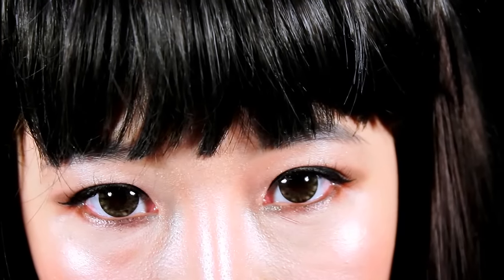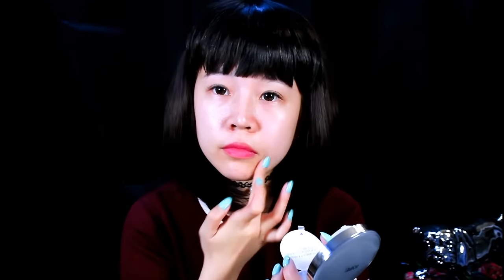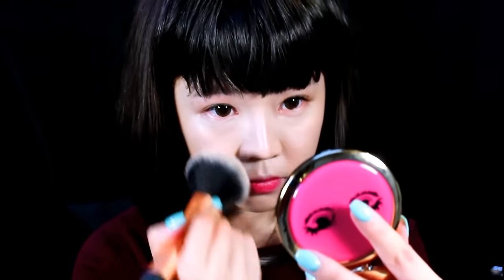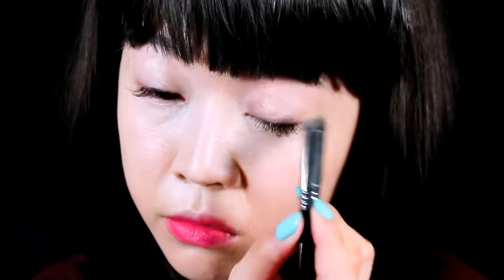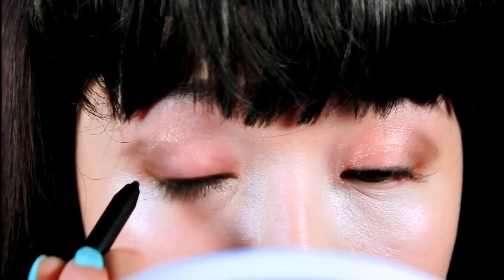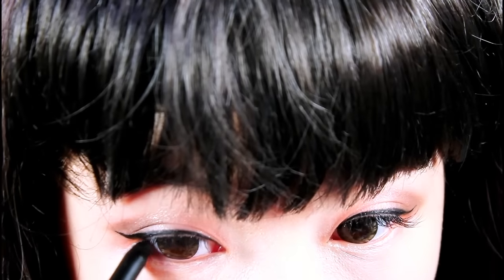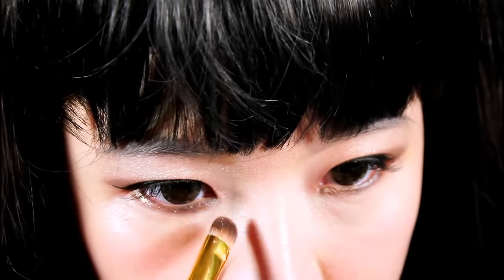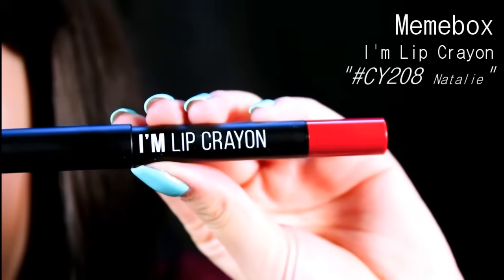She Was Pretty 그녀는 예뻤다 고준희 메이크업 (Min Ha Ri) inspired makeup [eng]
♕ Nếu các bạn muốn Bunny trả lời câu hỏi của các bạn thì các bạn nhớ comment ở dưới hoạc trên FB của Bunny nhe! :) ♕

➥   Bunny_Vee

♥  S o u n d c l o u d : ♥

♥  A s k . f m : ♥
 ➥  BunnyVuong

✘ Các bạn ơi mình biết có nhiều người bạn trên youtube hay yêu cầu mình làm makeup theo ý họ muốn nhưng khi mình bắt đầu làm một cái video thì rất lâu bởi vì làm phim và ghép phim là do mình tự làm hét nên bởi vì thế làm một cái video rất là lâu. Nên mình chỉ nhận làm video theo yêu cầu nếu như có nhiều người bạn trên youtube comment về một cái chù đề gióng nhâu thì mình mới nhận làm nhê. ^^ Xin cách bạn hãy thông cảm cho mình bới vì mình hay bận làm chuyền tư của mình. :)